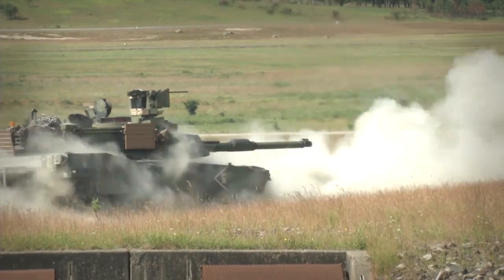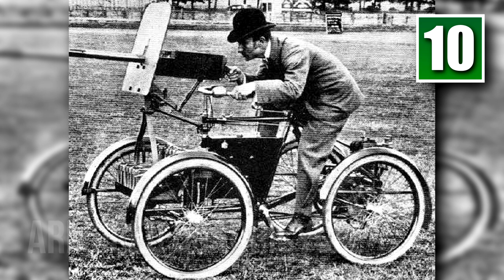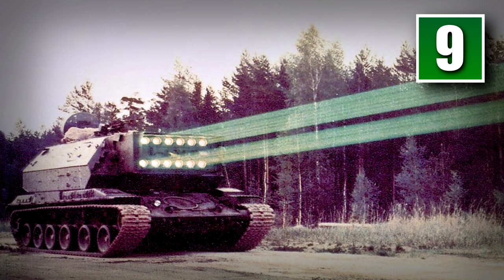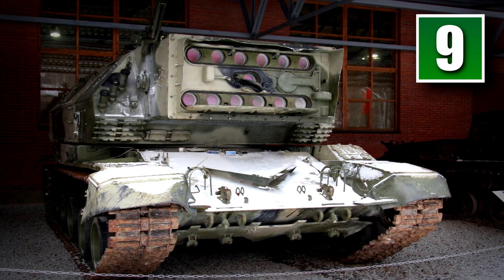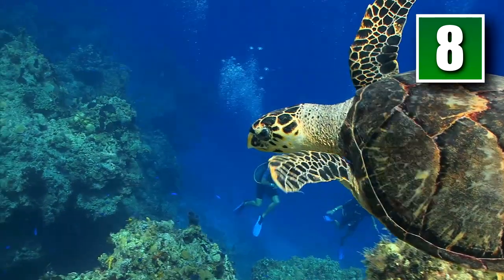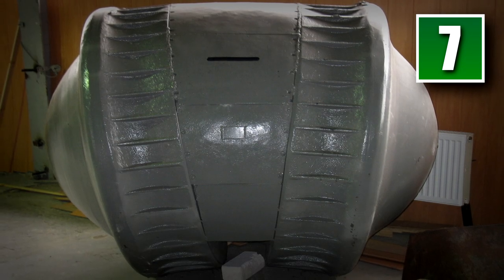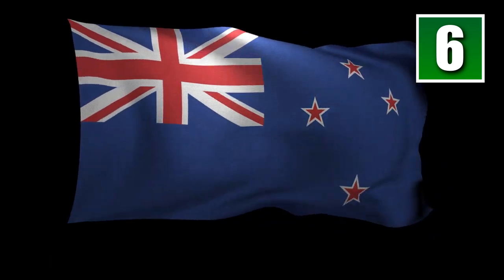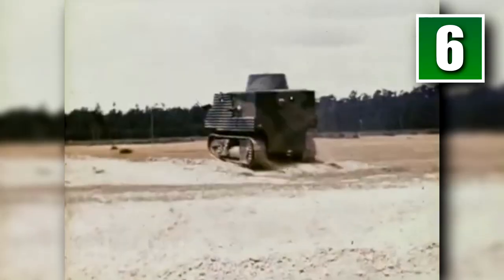10 Strangest Tanks Ever Designed (COLLAB)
In the early days of tank design no one really knew what they were doing, and a result some bizarre tanks managed to see the light of day.

This is a collaboration with our friends at TopTenz. You can see the rest of this list